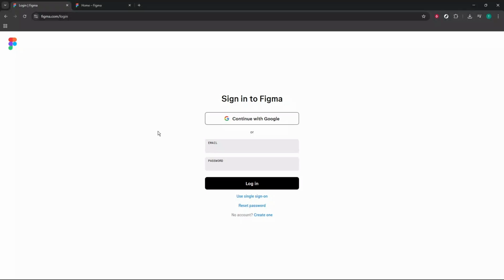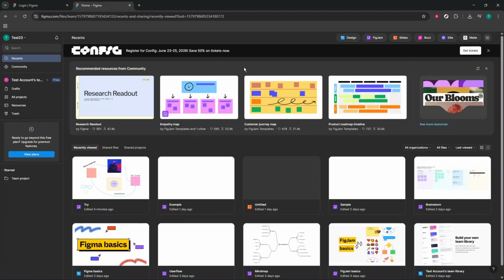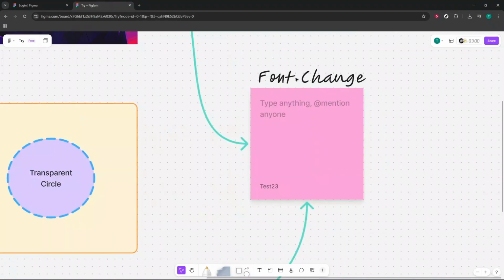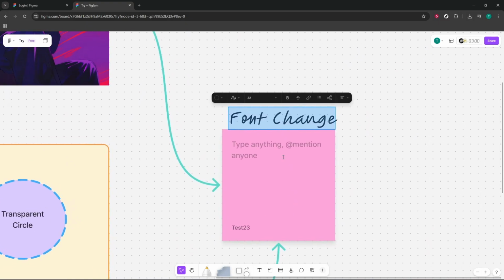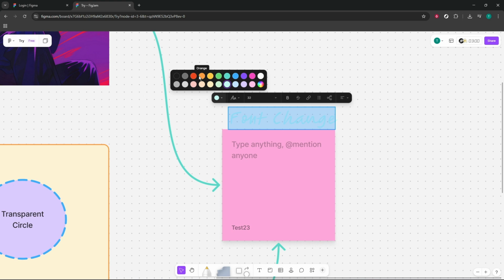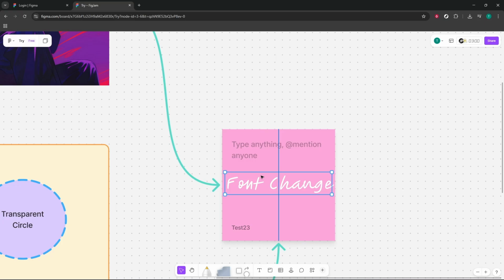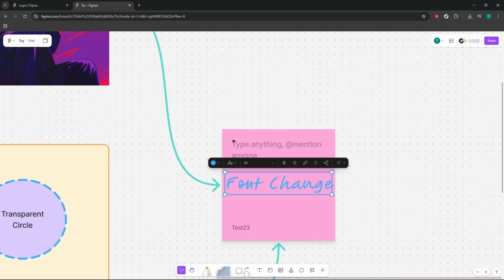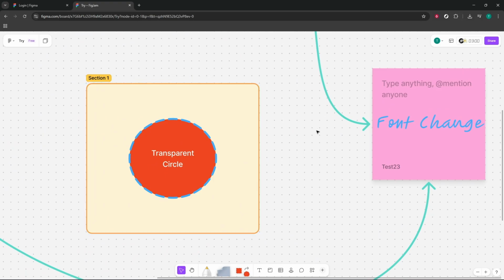How To Add Colour To FigJam Text Box (Full Guide)